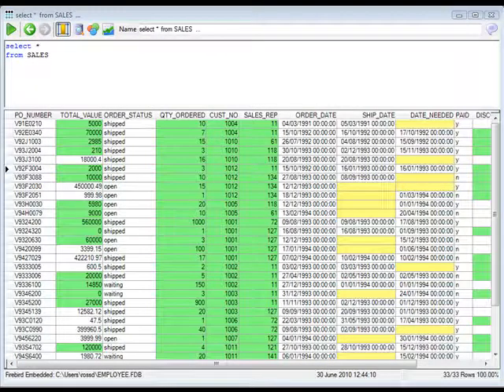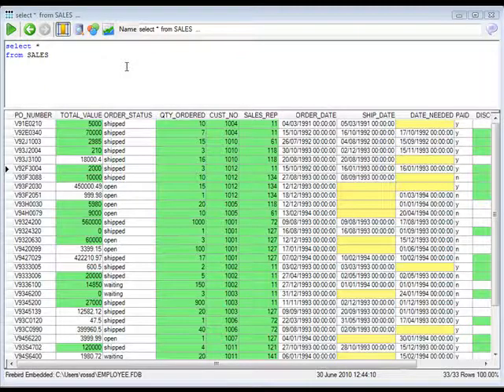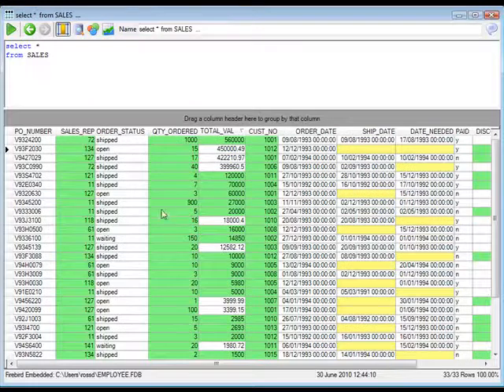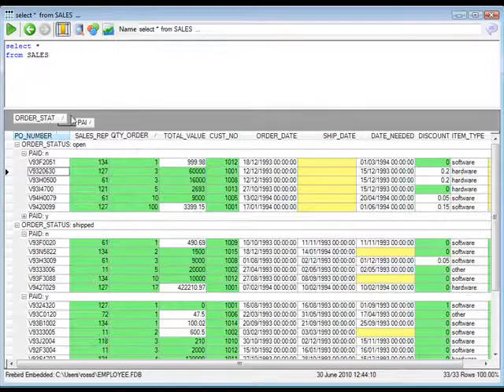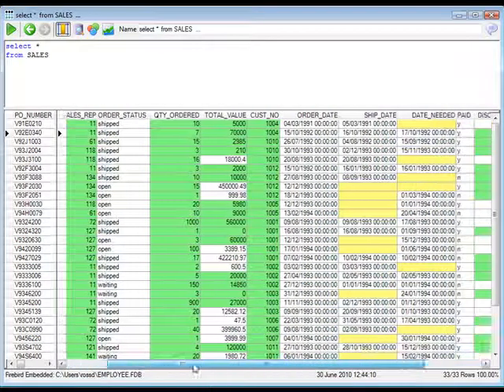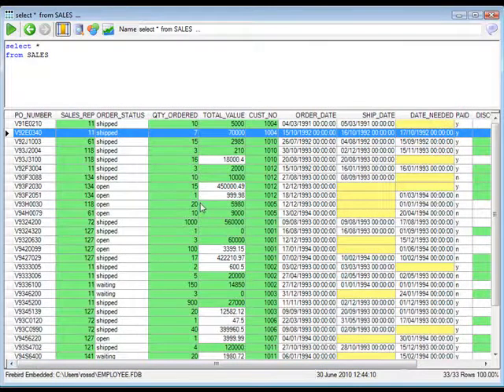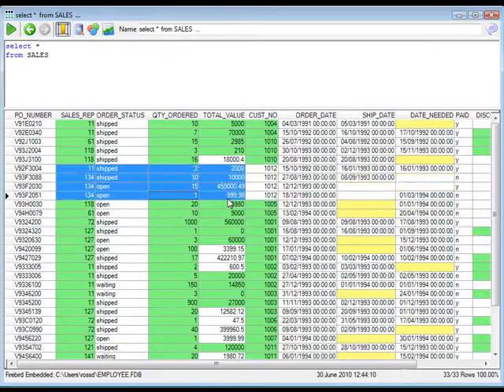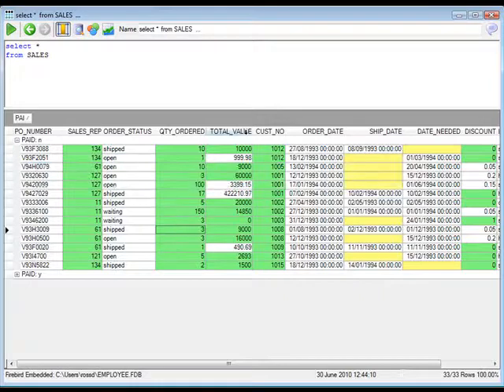grid basic functionality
Basic grid functiions available to help analyse your result sets.